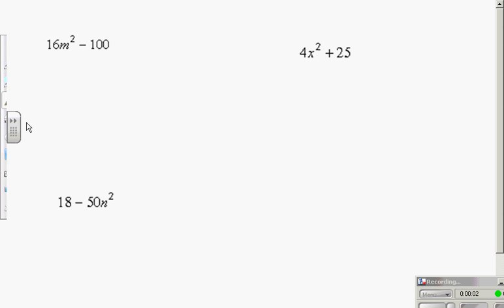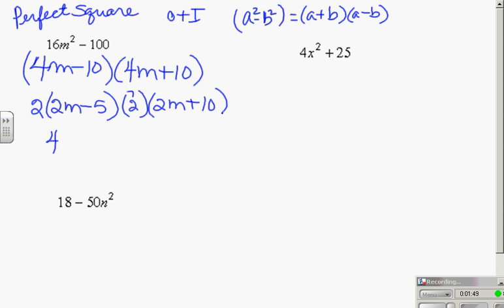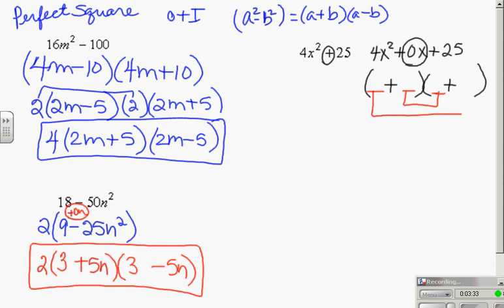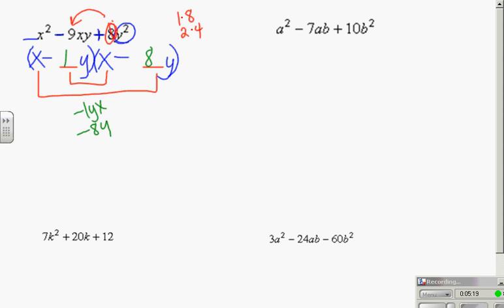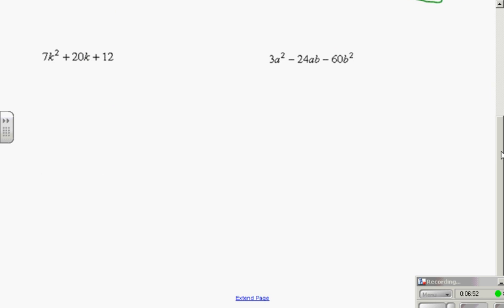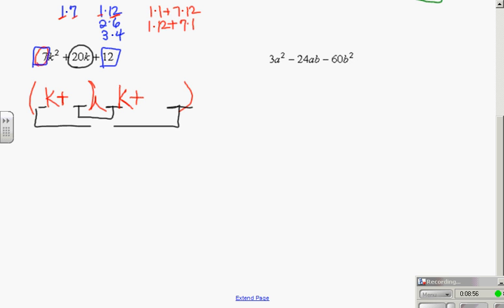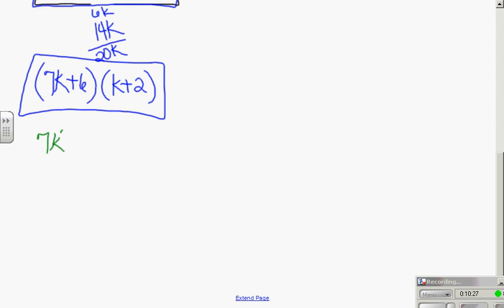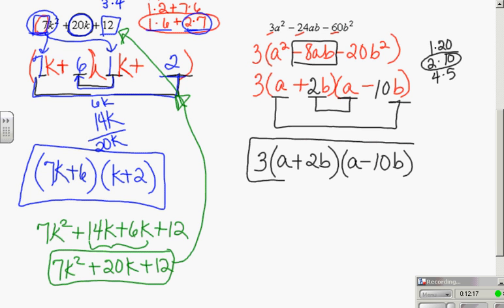Factoring part 2.wmv